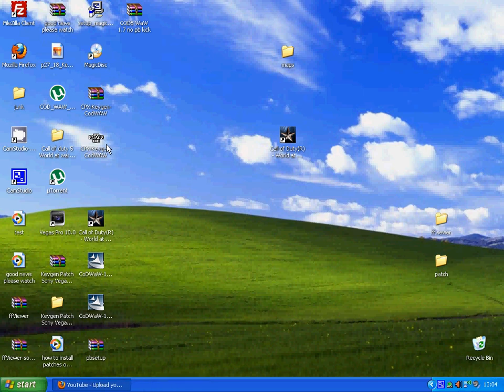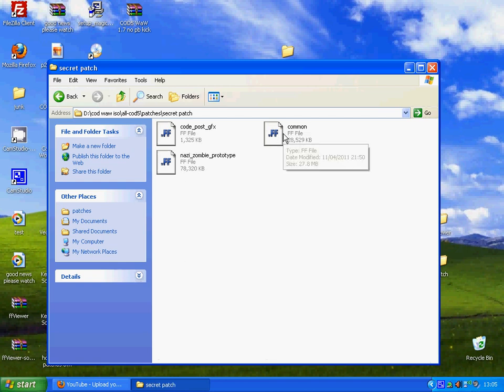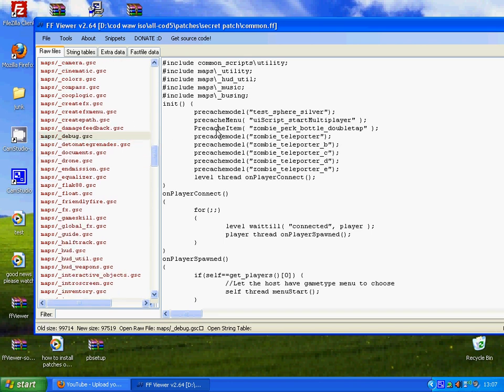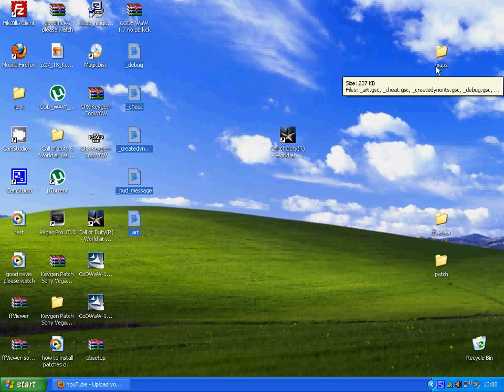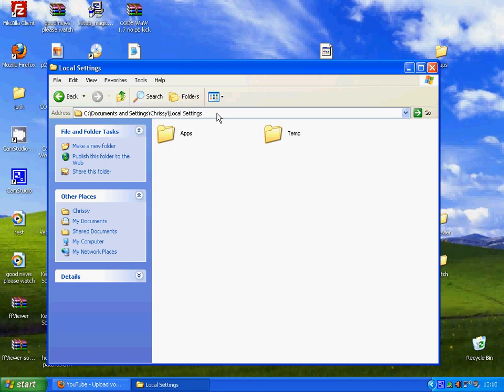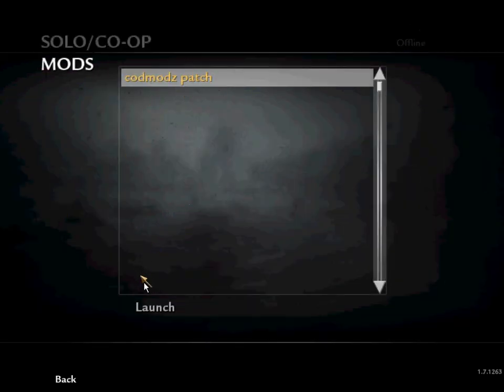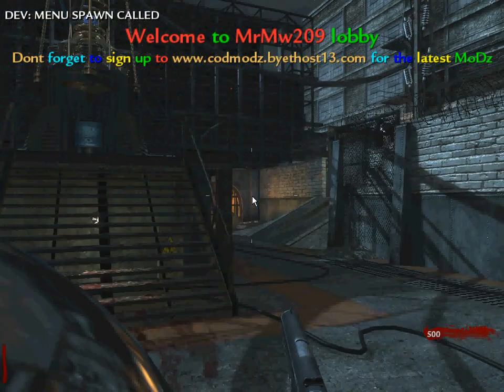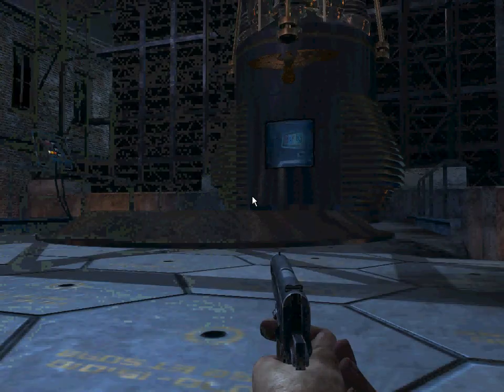how to test modded patches waw files on PC Read Description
hi guys to i will be showing you how to test modded patches waw files on PC

also you must drag it in to  C:\Documents and Settings\USERNAME OF PC HERE\Local Settings\Application Data\Activision\CoDWaW

for Windows XP users

for the latest Glitches and MoDz